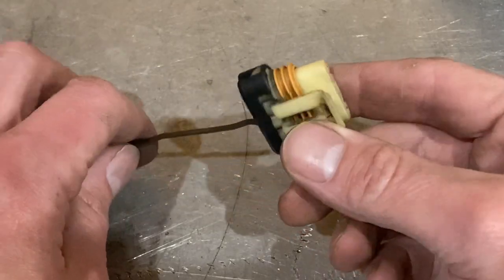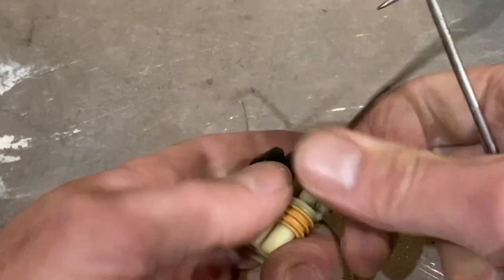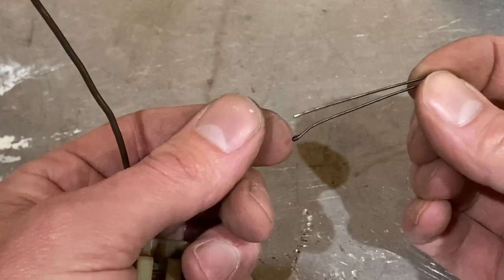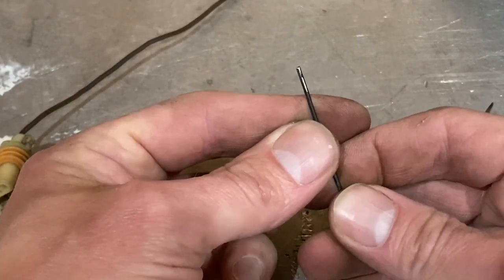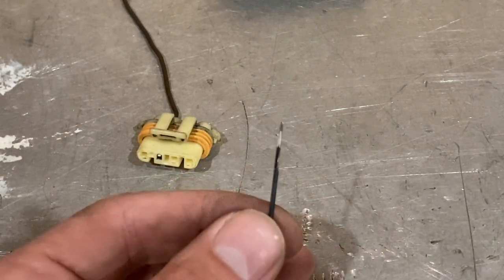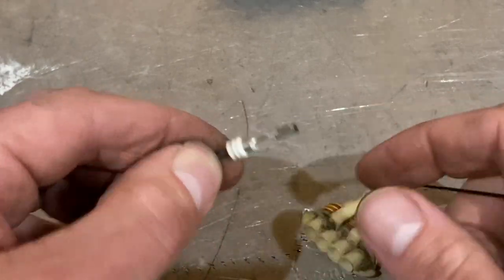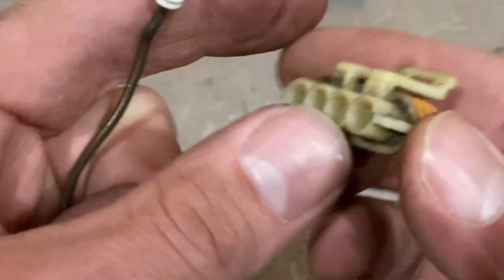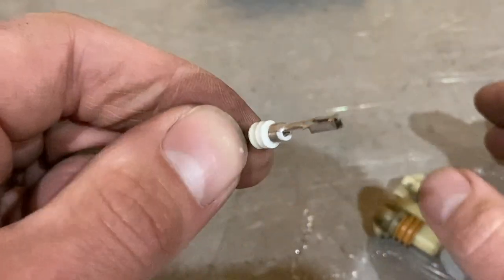How To Remove Pins / Wires From A Delphi Style Connector With A Hair Clip. GM LS Alternator LS1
Automotive connectors are tricky to de-pin. I take the mystery out of this GM Alternator connector plug, and show you how to remove the wires from it with hair clip. Once you know the trick to do it, it’s surprisingly easy to do!